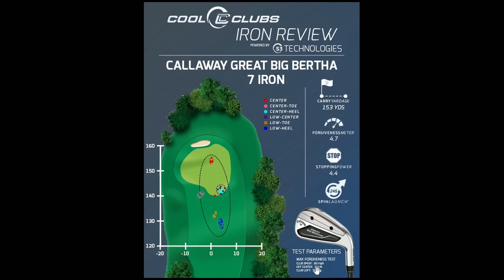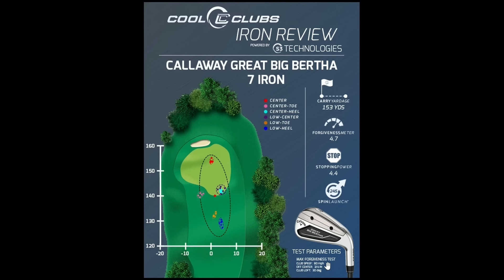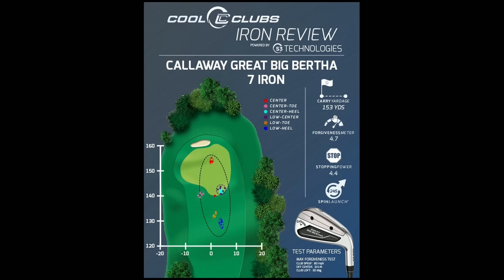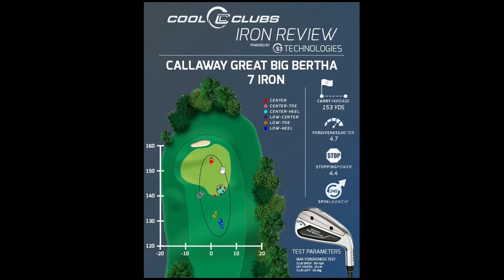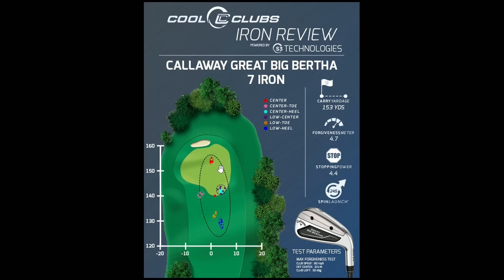CALLAWAY GREAT BIG BERTHA 2023 REVIEW - COOL CLUBS REVIEWS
Welcome to Cool Clubs Reviews !!!

This is our first of many club and shaft reviews.
Using our in house robot data we are able to take an impartial look at golf equipment and produce un-biased content for our viewers to help them make the best purchases.

This review sets the stage and explains how we will review irons going forwards.

Check out Callaway's 2023 Great Big Bertha Iron data.